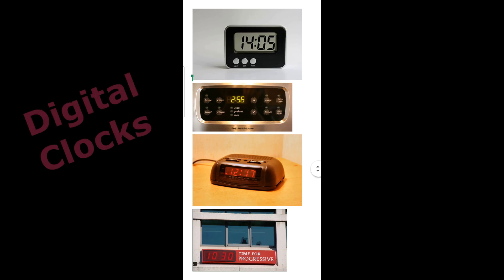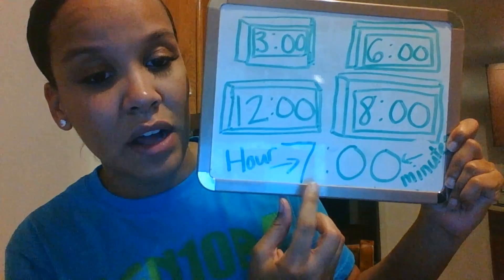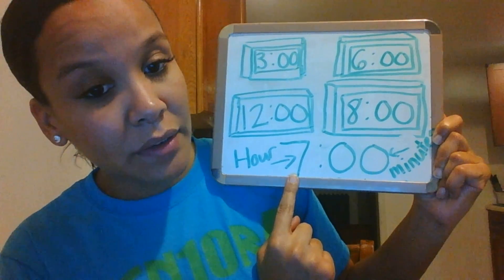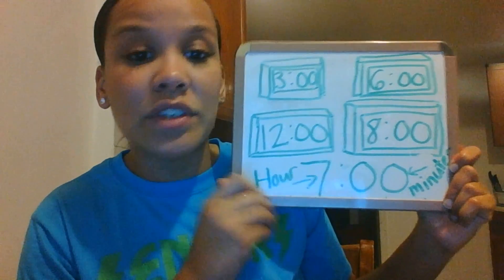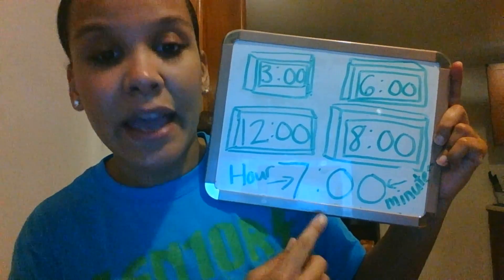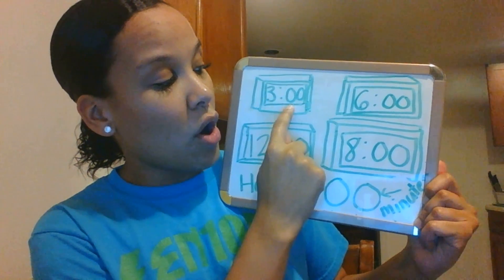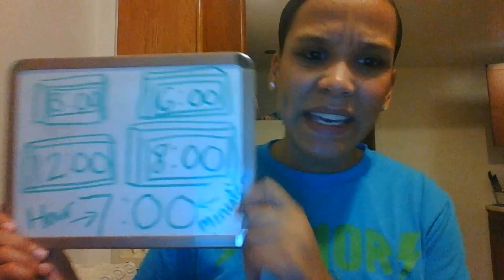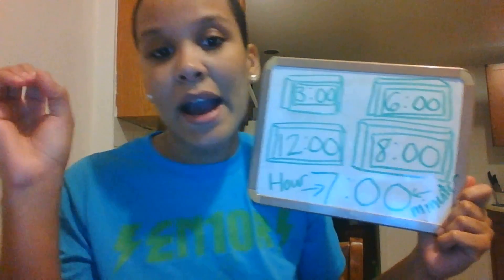Part 3: Digital Clock to the Hour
This video is part 3 of our telling time unit. I will be using a digital clock to tell time by the hour.
 I apologize, my sound was off a little, you may have to adjust your volume at some points.